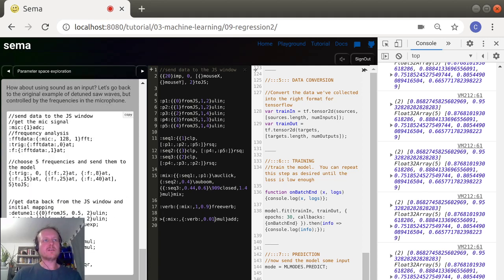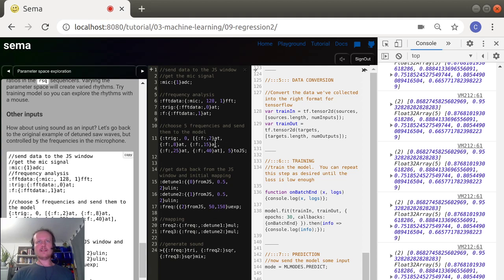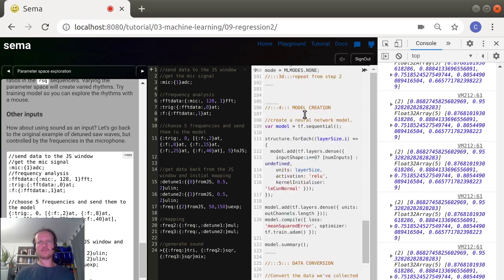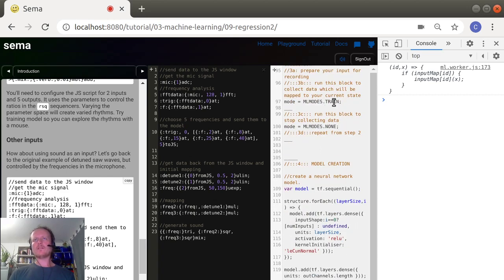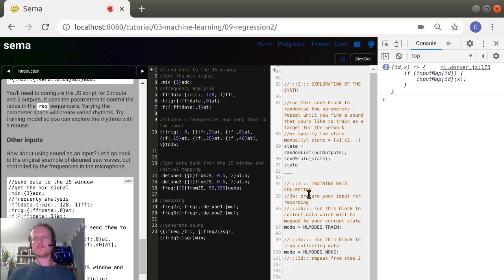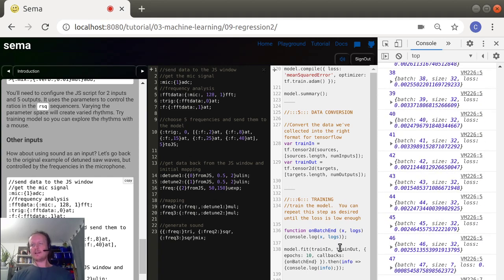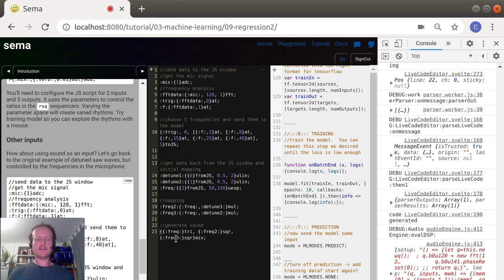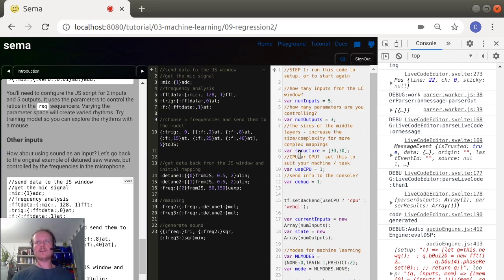Sema tutorial: parameter space exploration Part B